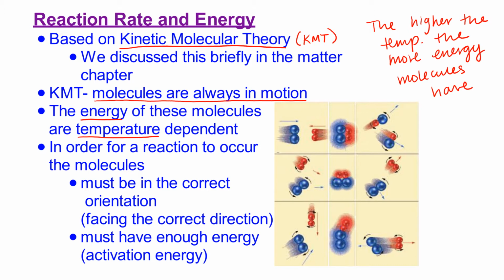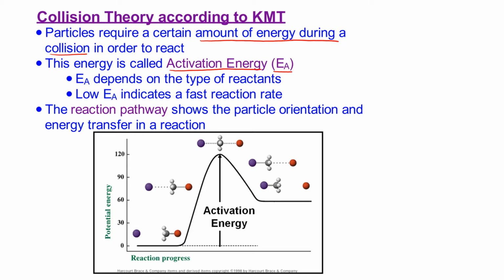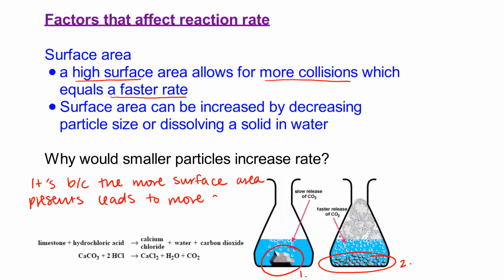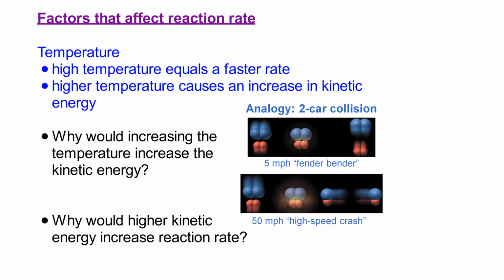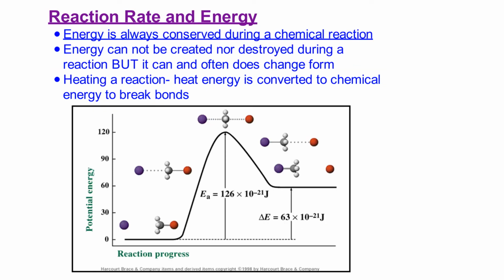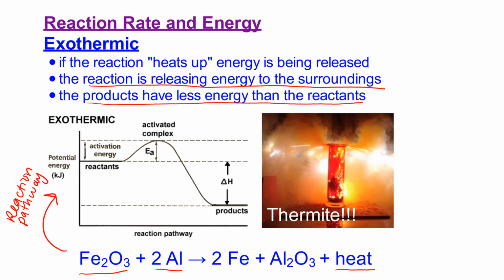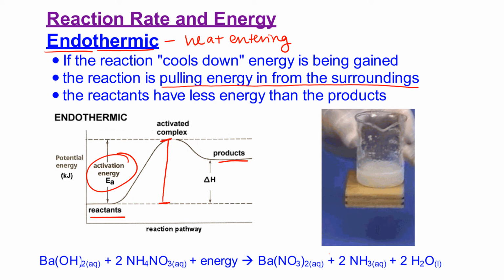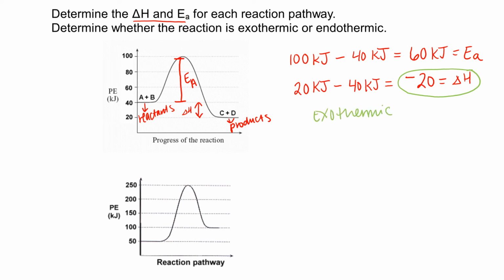Reaction Rate and Energy